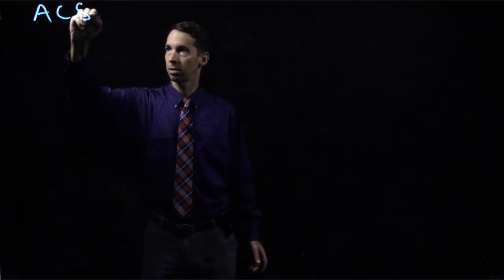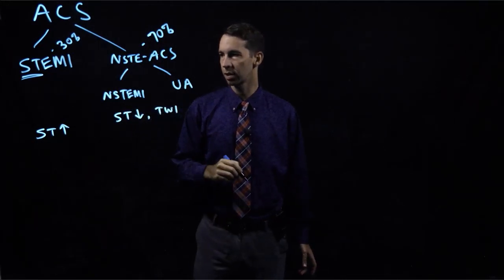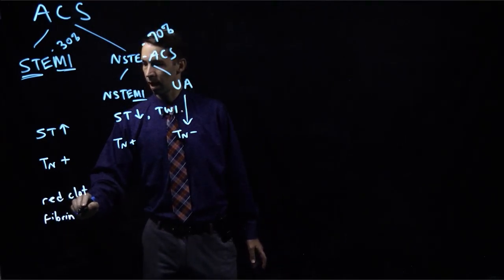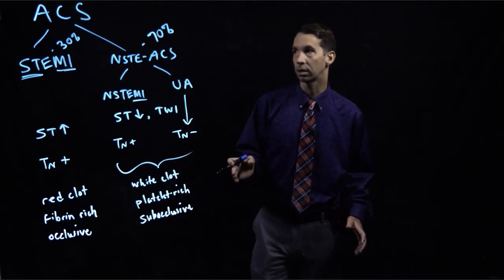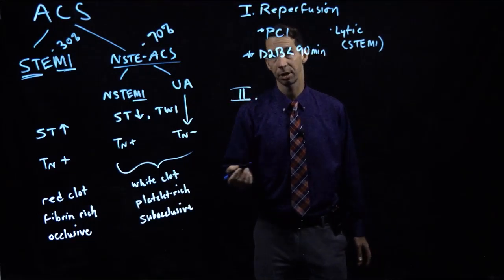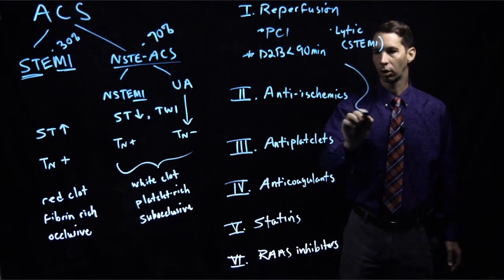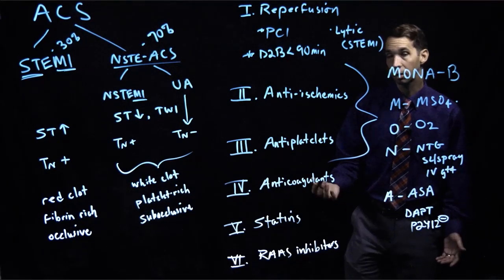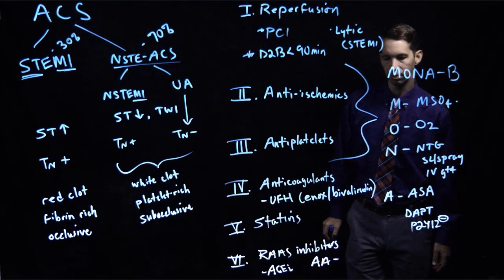Acute Coronary Syndrome w/ Dr. Jim Coons